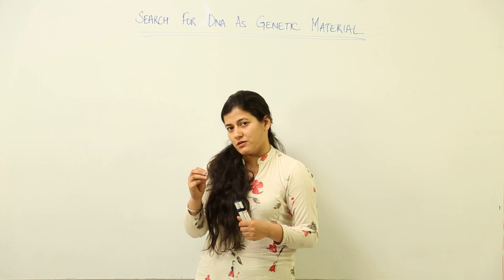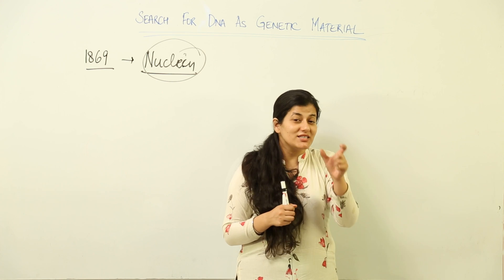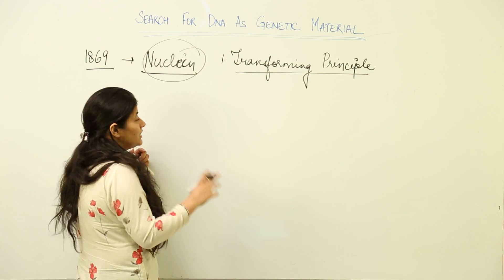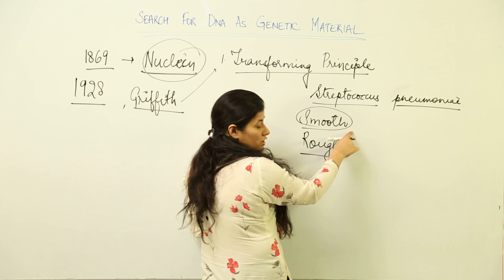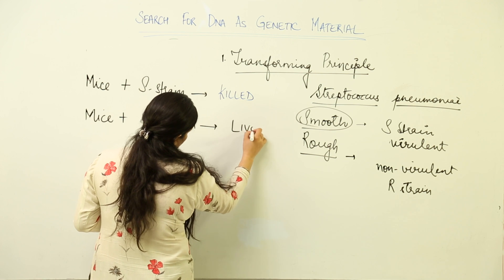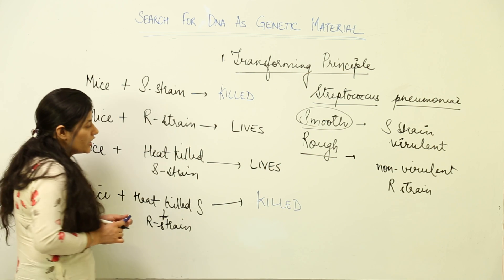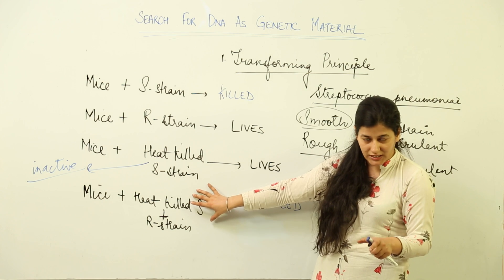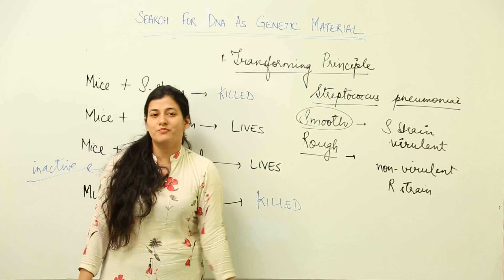transforming principle l ICSE l SECTION C l CLASS 12 BIOLOGY l GENES l L304